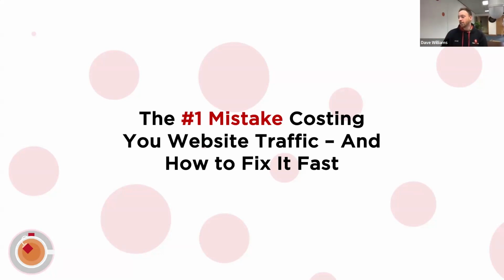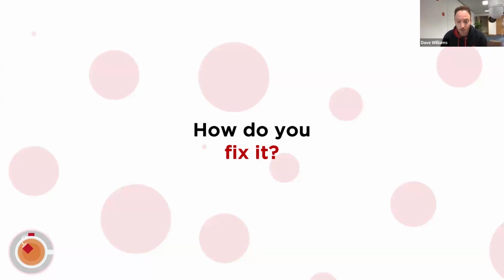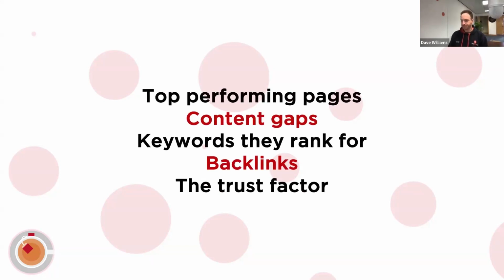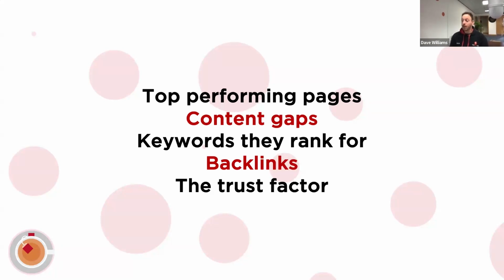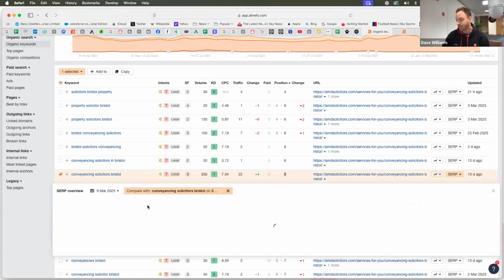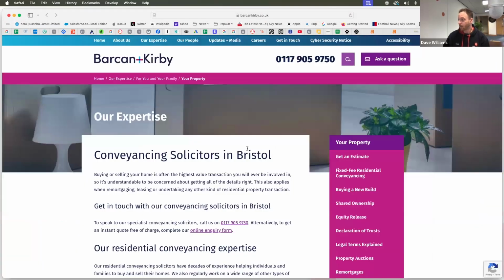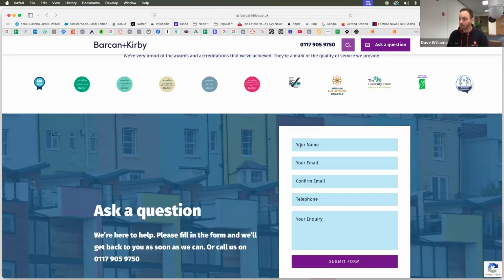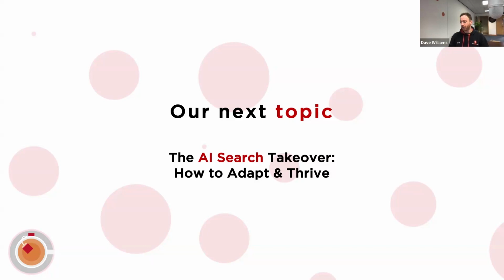The #1 Mistake Costing You Website Traffic - And How To Fix It Fast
This is a fantastic, short but comprehensive dive into one of the biggest mistakes marketers and SEO’s are making when trying to optimise their website. In this video we discuss the improvements that you can make by comparing two real websites – one of which is getting their SEO right, and the other isn’t.
Make a brew and learn something new in our Afternoon Tea 20-Minute Marketing Webinar ☕